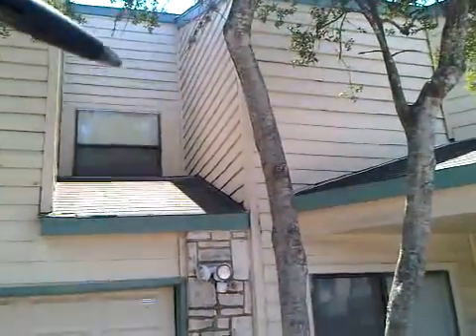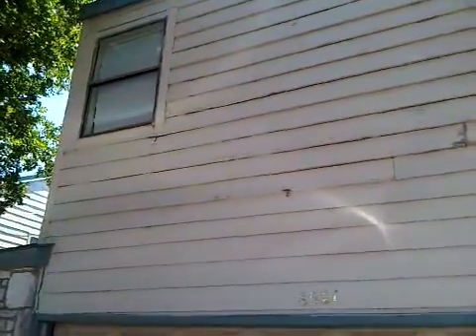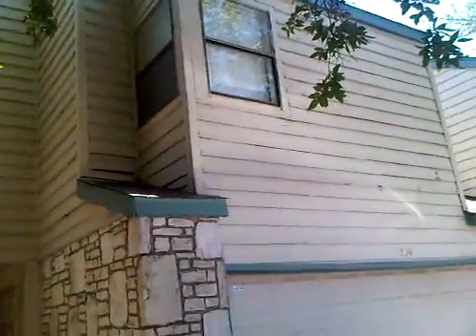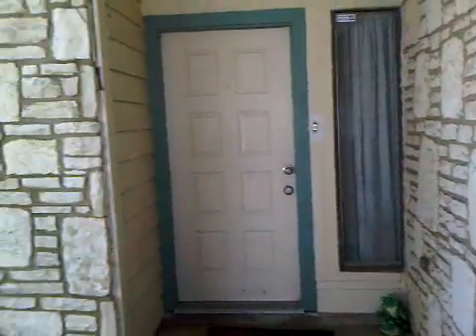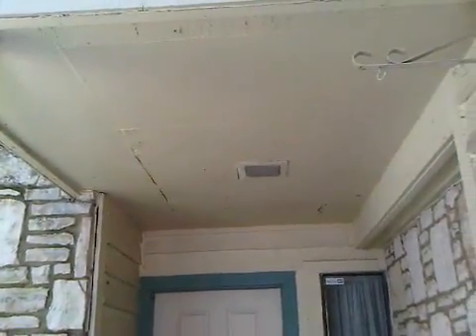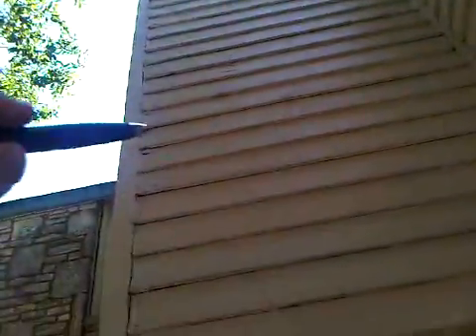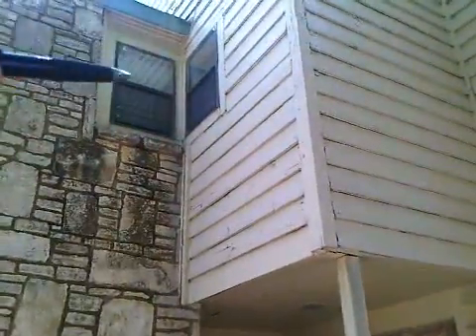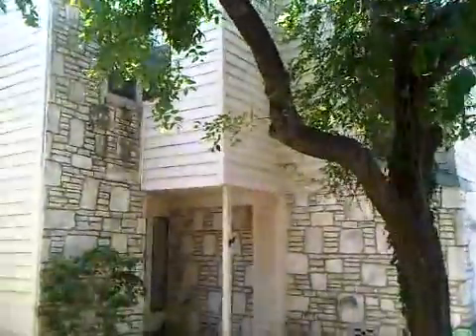Goins Hardie Project